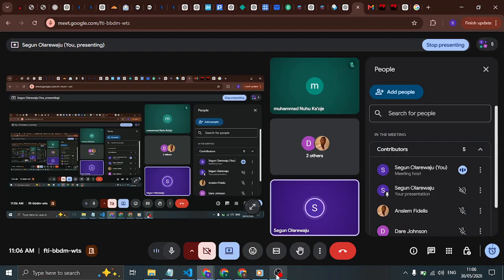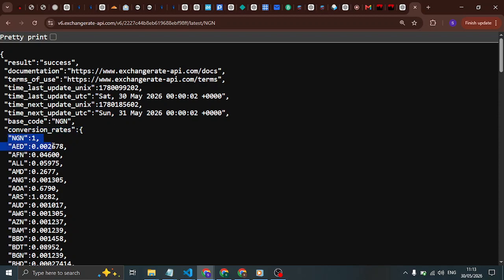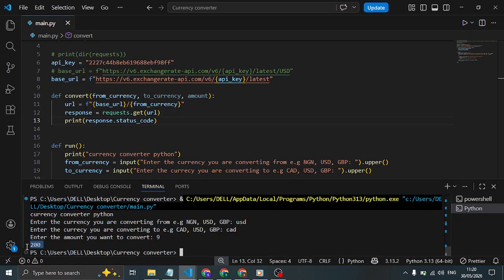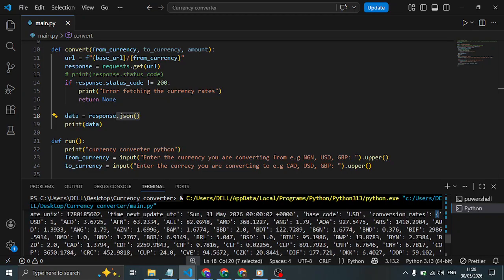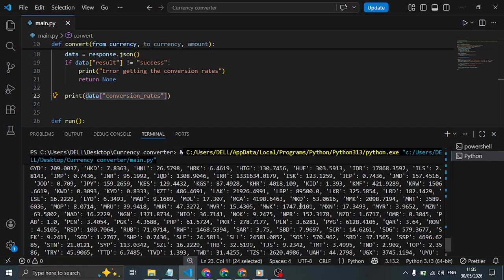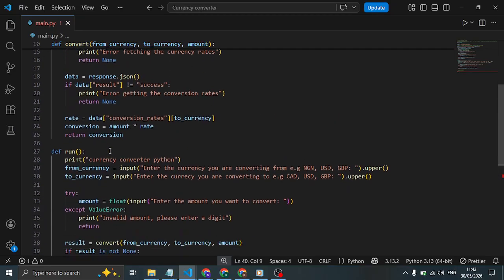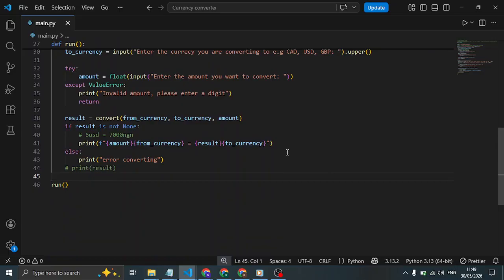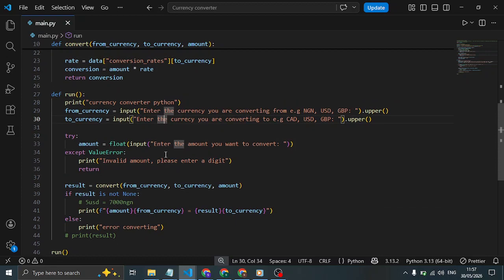Currency Converter Part 2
In this tutorial, you'll learn how to build a simple Currency Converter in Python using an Exchange Rate API. We'll cover API basics, fetching live exchange rates with the requests library, handling user input, creating reusable functions, and converting currencies such as USD, NGN, GBP, and more.